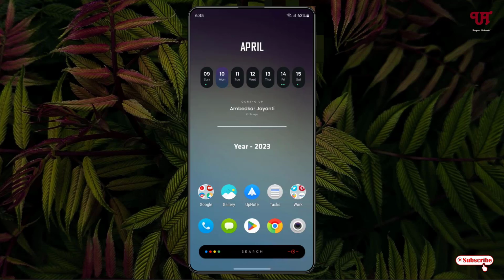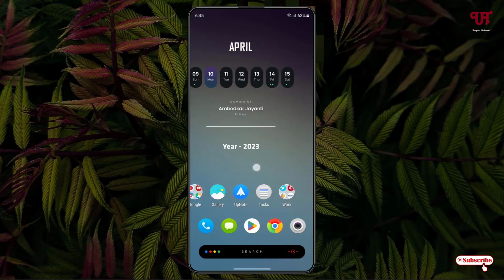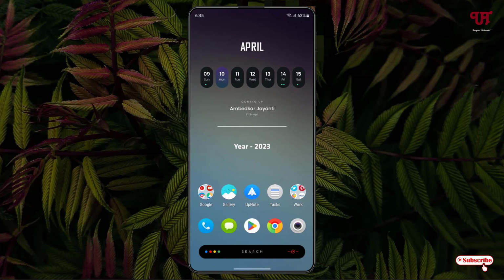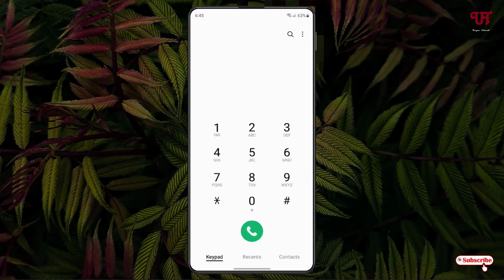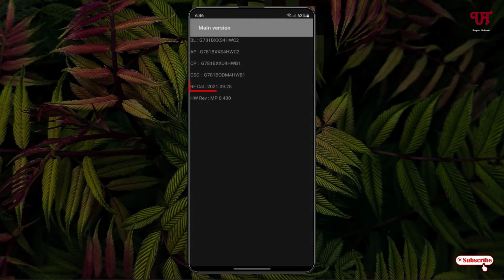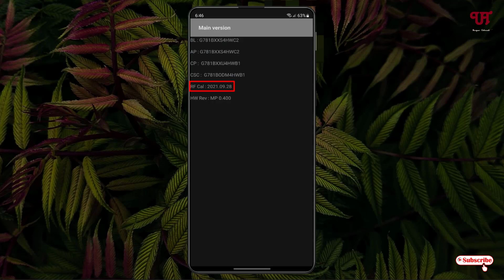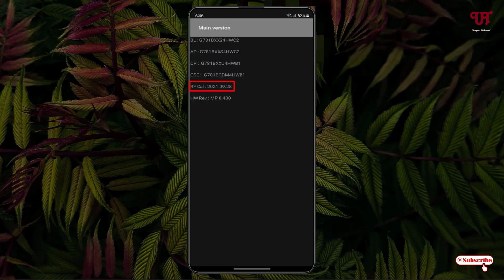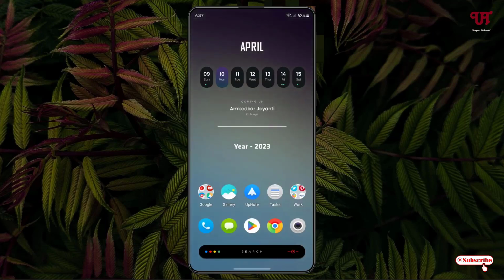How to find out on which Date your Samsung Smartphone is being manufactured ?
This video tutorial is all about How to find out on which Date your Samsung Smartphone is being manufactured.